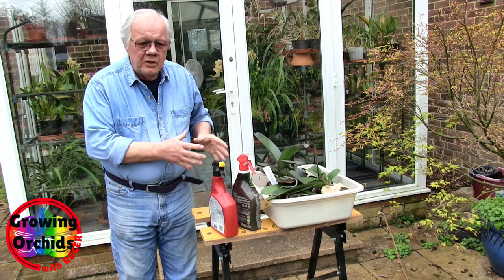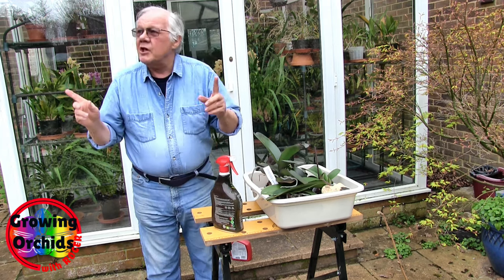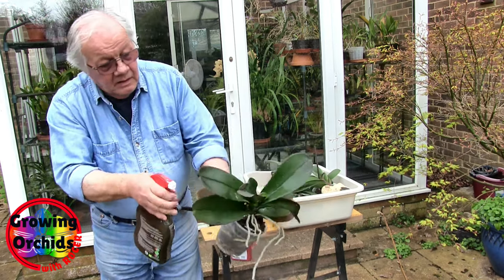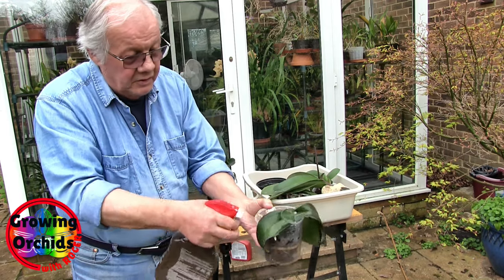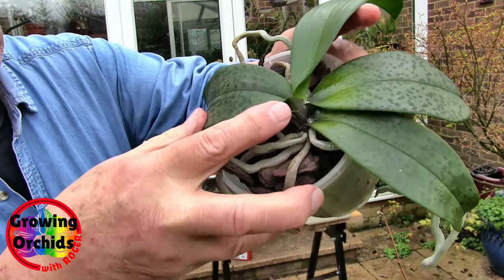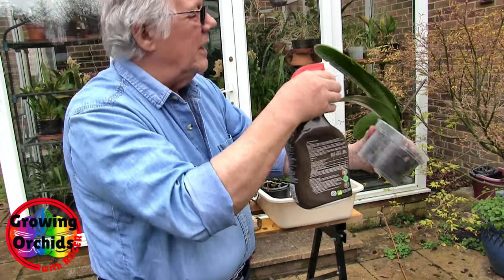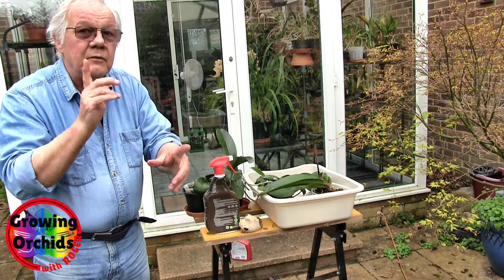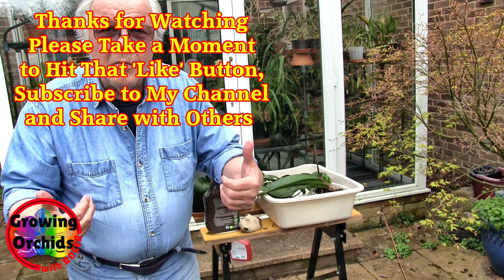Ok Bugs - Time to Die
Spraying the Mealy-Bugs on my Phalaenopsis orchids. (Video requested by several viewers.)
The active ingredient is Deltamethrin 0.0075g/l in a product called Baby Bio houseplant bug killer